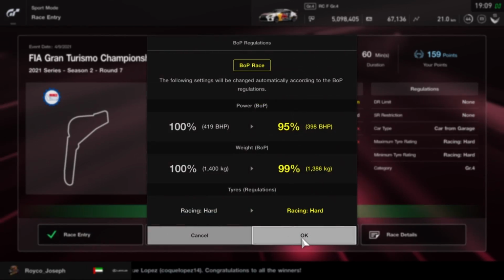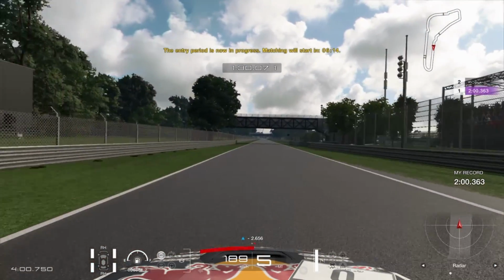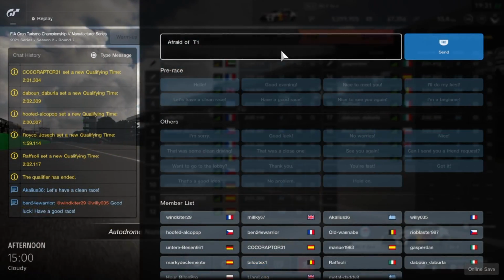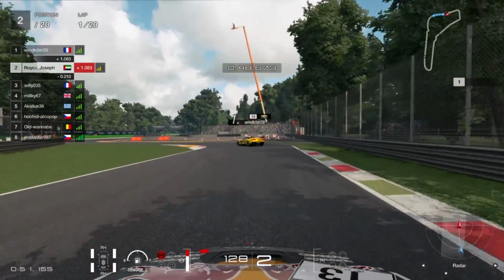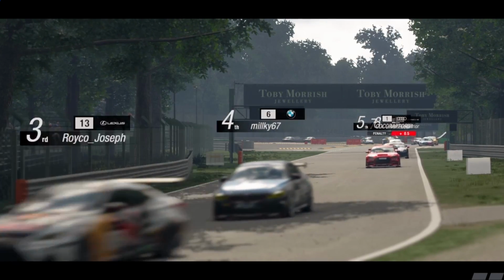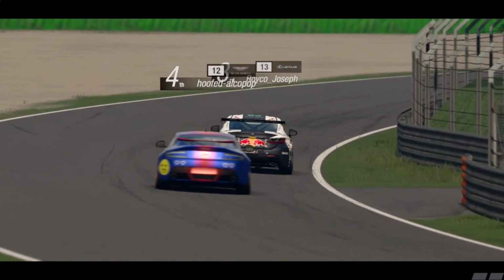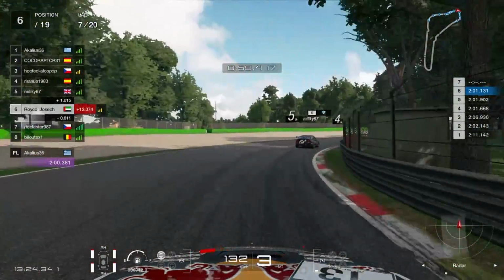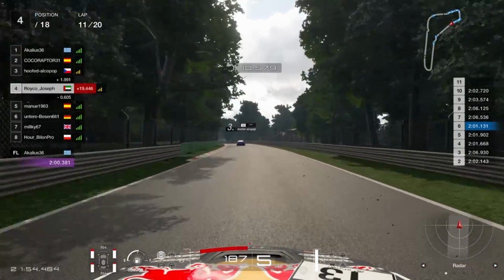GT SPORT; FIA Manufacturers Series, Redemption Is A Thing, Round 7.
Another race at the the Isle of speed, monza race way where we were going to race the Gt4 Lexus which did us poor last time we were out in Dragon Trails, but we came back with an amazing race, hope you do enjoy, take care of yourself and Peace✌🏾💪🏾

Wheel;
Logitech G29 with Pedals

Big Tune;